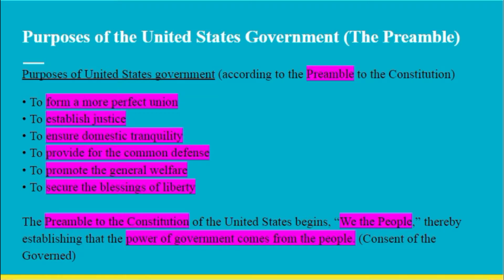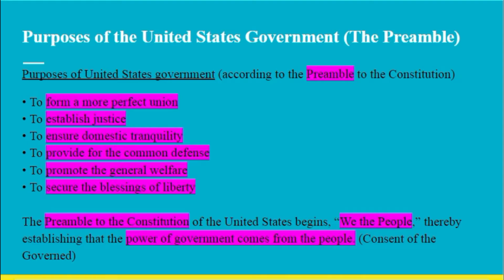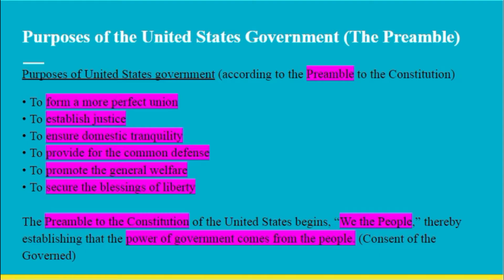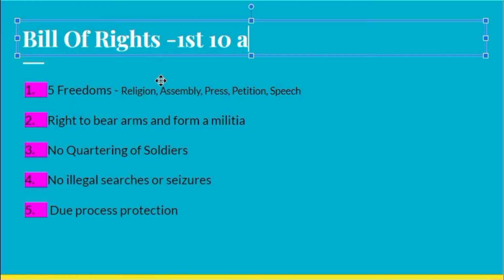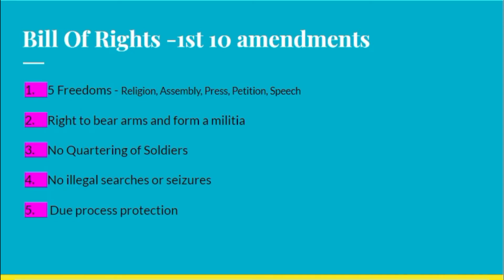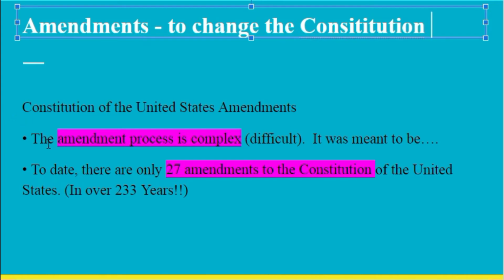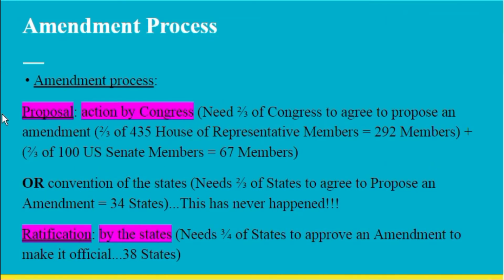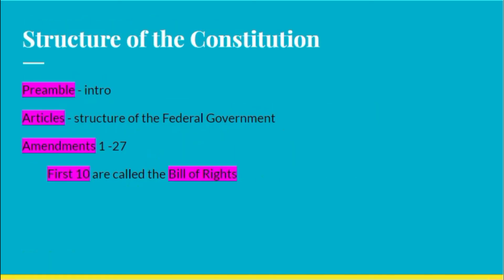Unit 2 Part 3 - US Constitution